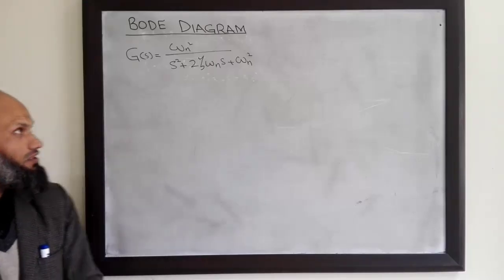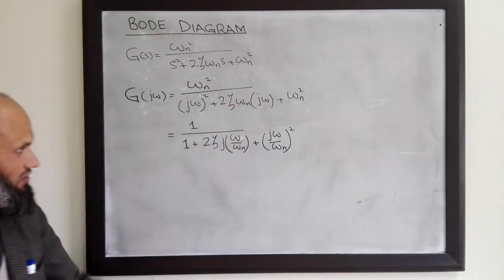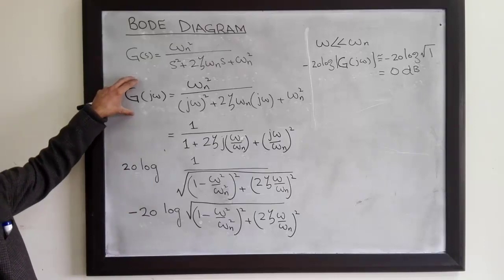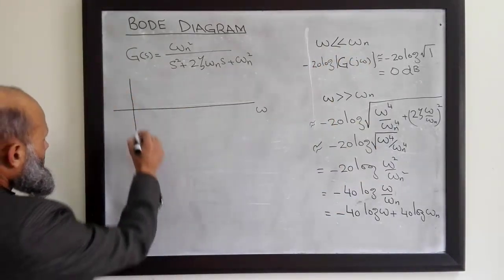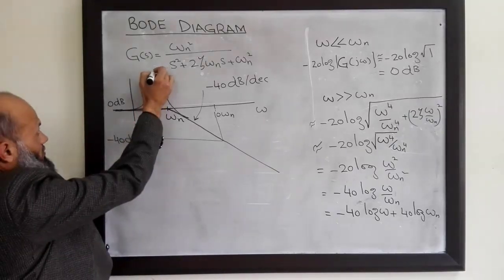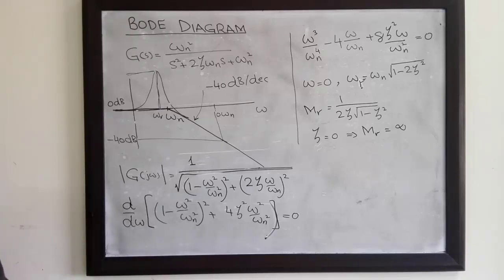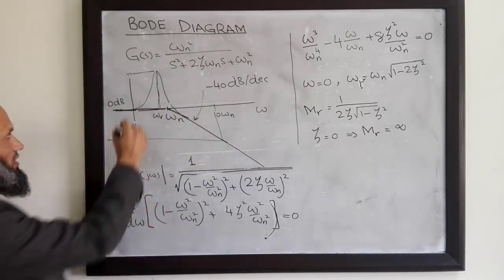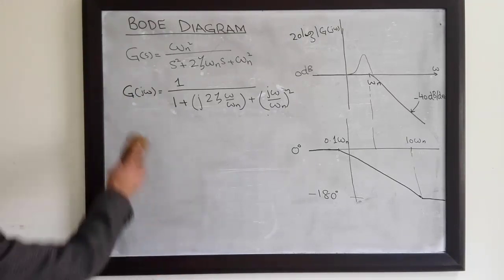LCS - Archive - 40a - Bode diagram of quadratic factor